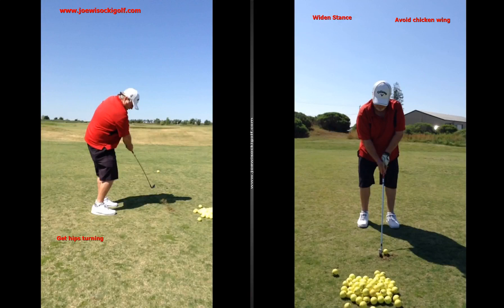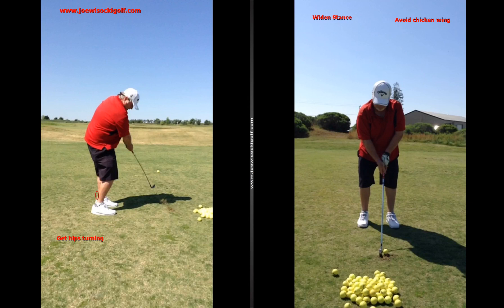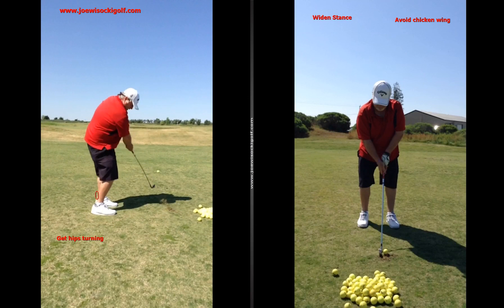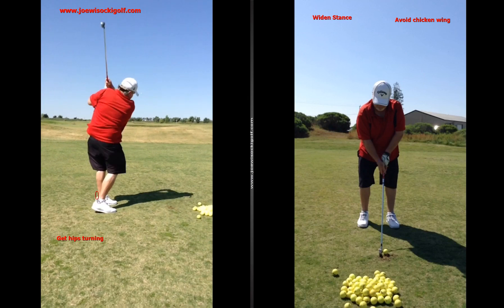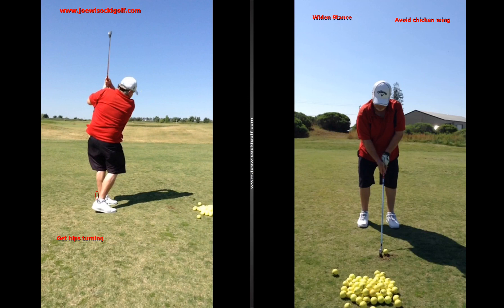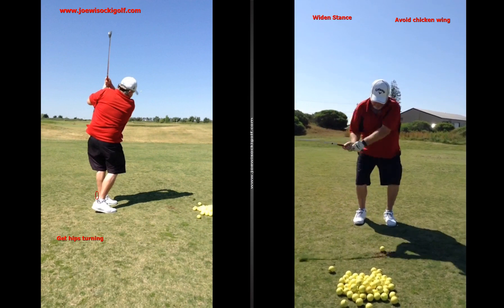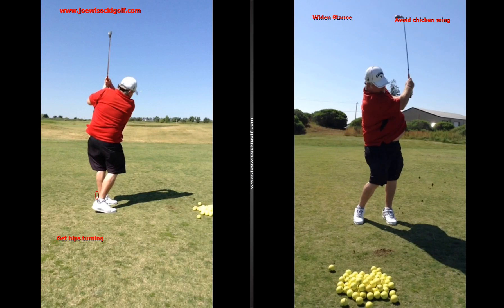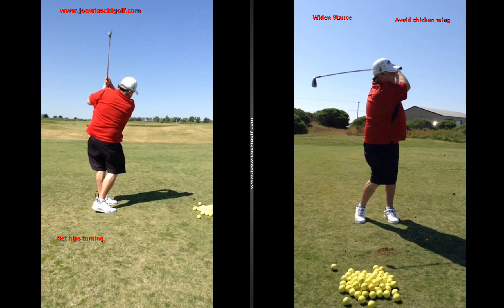Ricky Johnson 6-1-17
Analyzed by Joe Wisocki at 6/2/2017 5:59:15 PM - Get